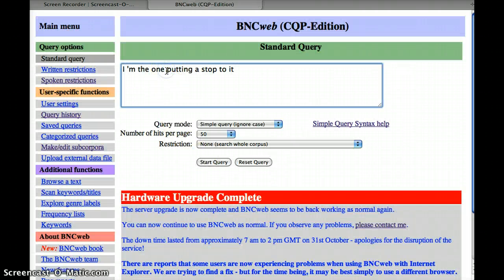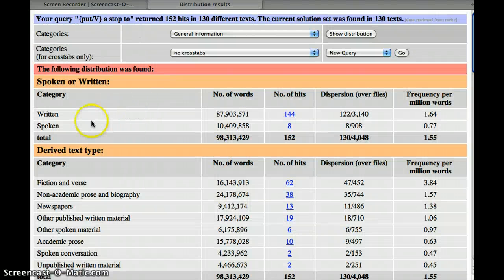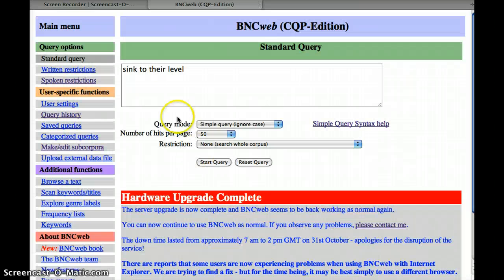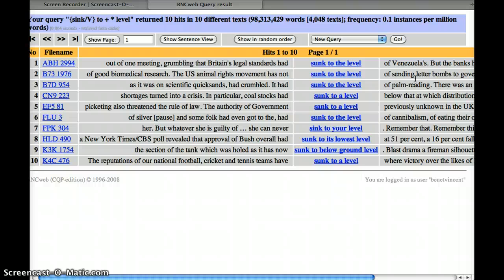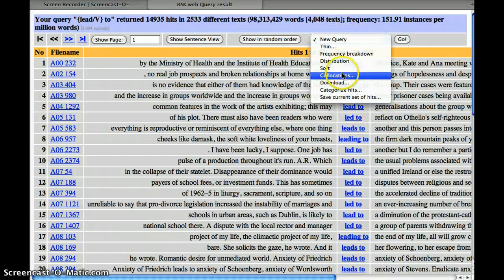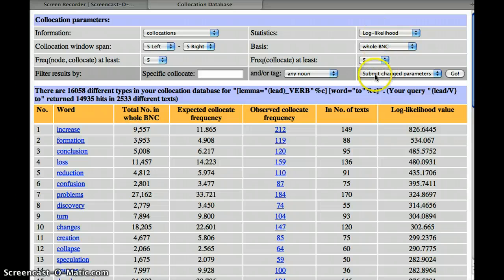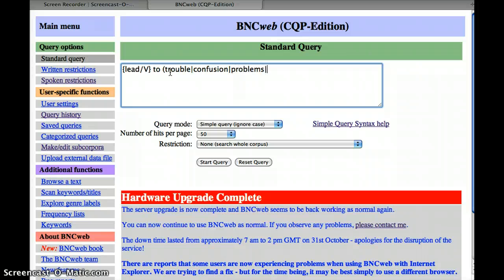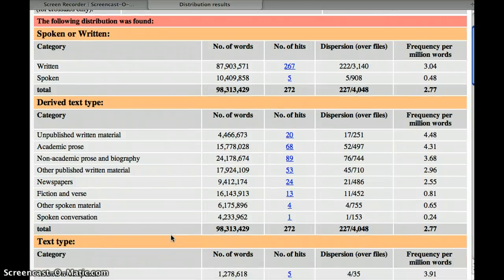Making searches more general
How to generalise your searches to get more hits